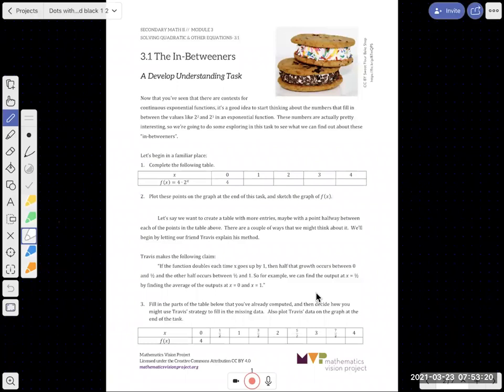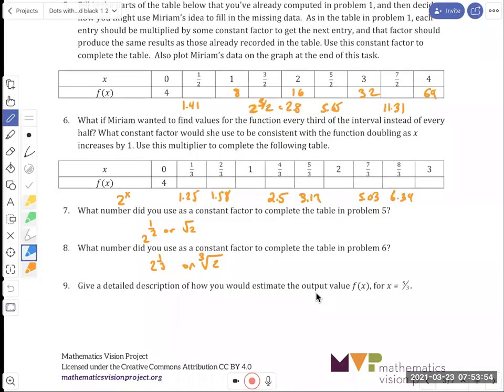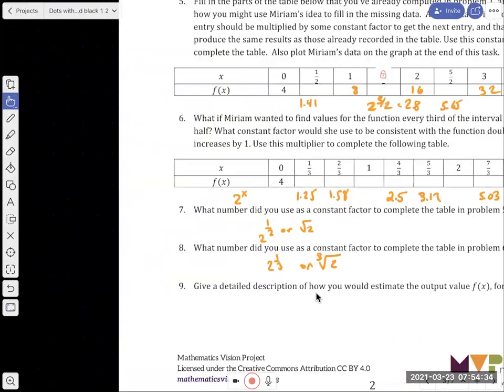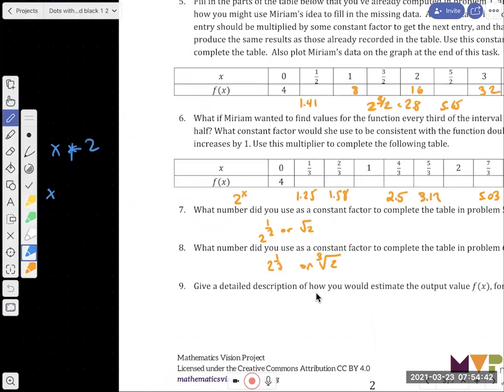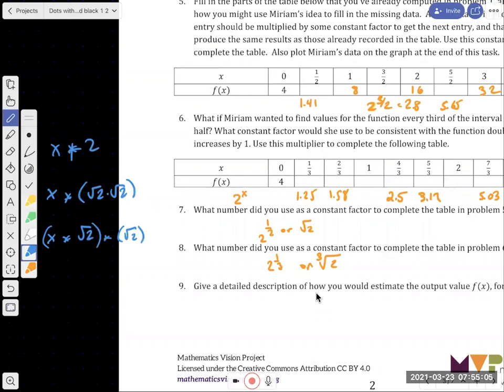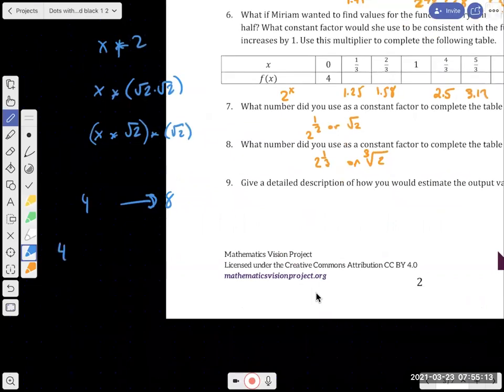mvp 3 1 lesson